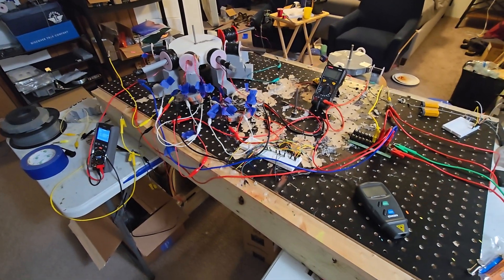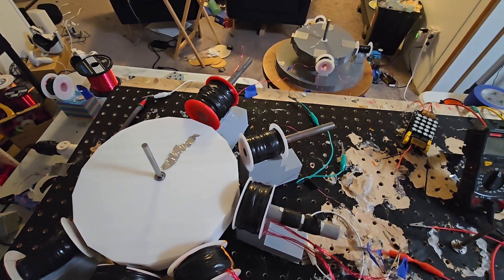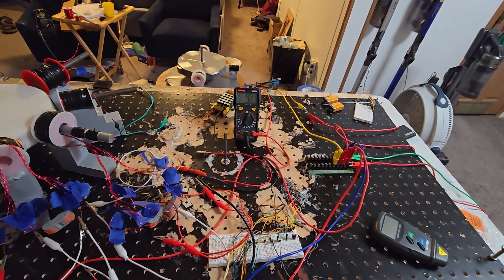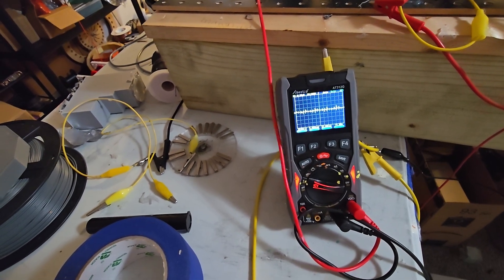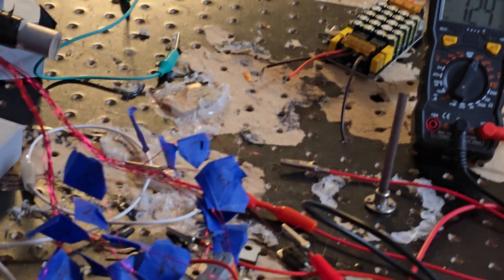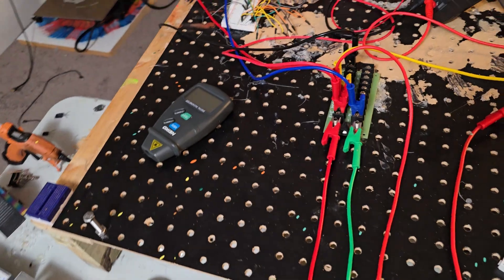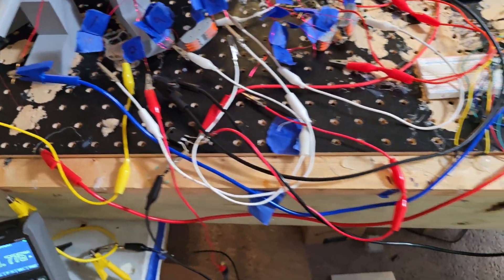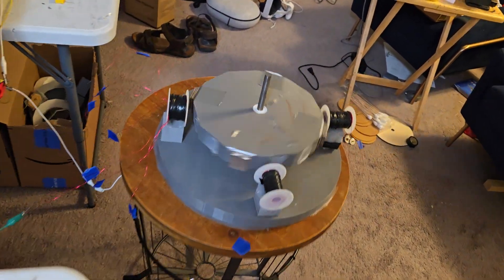pulse motor generator grounding the generator .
hooked 1 end to the other pulse motor and the other end to the negative terminal of the power supply.  l know there are better and different ways to keep everything moving, like simple and complex loops.  however, in this video, we ground the generator circuit  entirely with no lag on the rotor.